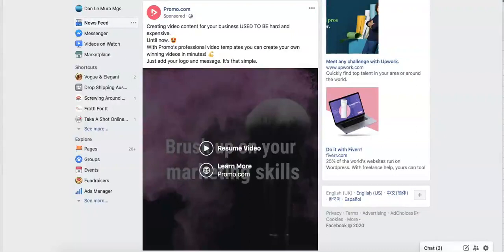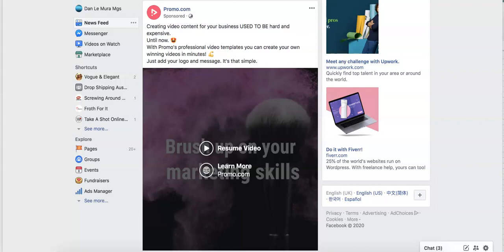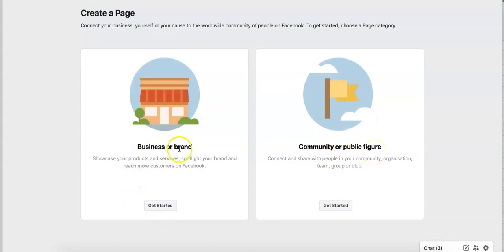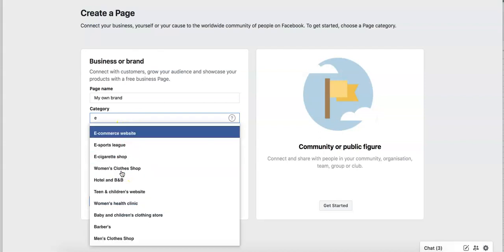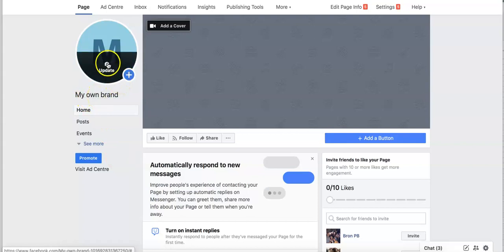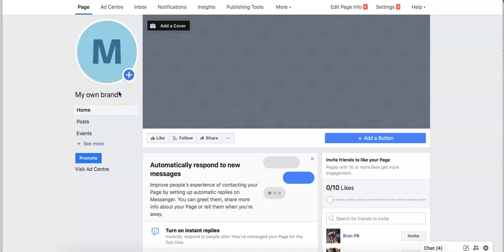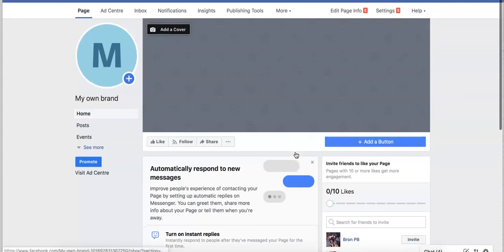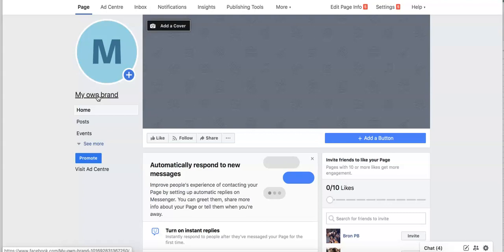How to Open Up a Facebook Business Page, Shopify, Drop Shipping Zone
This video forms part of:
Module 2: Facebook & Instagram Marketing,
Lesson 1 (of 4): Facebook Marketing Set-up,
Video 2 (of 5):  How to Open Up a Facebook Business Page

Note: Marketing Global Store (MGS) is Marketing Global Scammers so beware
# MGS Daily Training Is Rubbish
# MGS = Scammers
# All Their Suppliers are from AliBaba and they don’t have ANY (NONE) New Zealand and/or Australian Suppliers
# You can access AliExpress & Alibaba suppliers for free so don’t pay MGS thousands of dollars
# MGS sell stores claiming them to be established stores and making sales. In actual fact their stores are copy and paste of products from AliBaba and no sales at all
# They sell the exact same store to many people although they (MGS) claim that they don’t sell the same store more than once. liars, they do not care about you...they just want your money
# Their training videos are old and outdated and are irrelevant to current market
# They operate under different names and in different address. Check them out on google.
# Their latest address in Merrimac doest not even exist. It is a building that belongs to a company. You can call the company and they will tell you that the building belongs to them and there is no marketing global stores in their